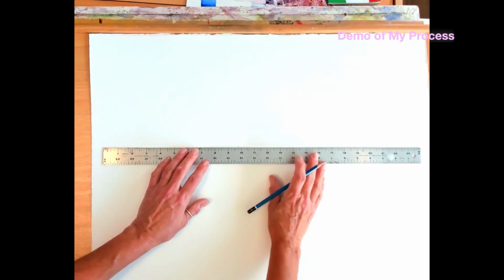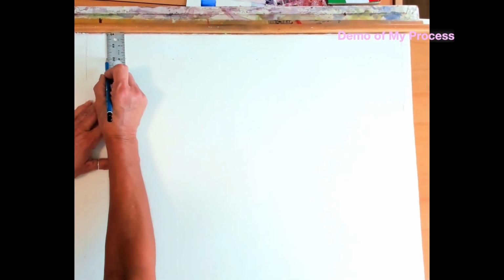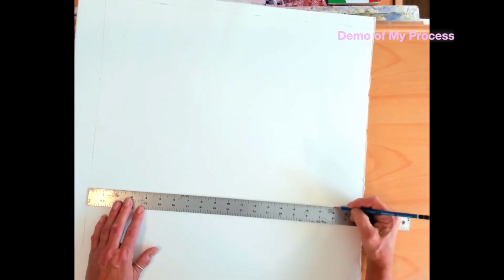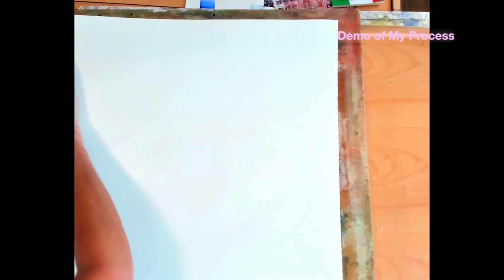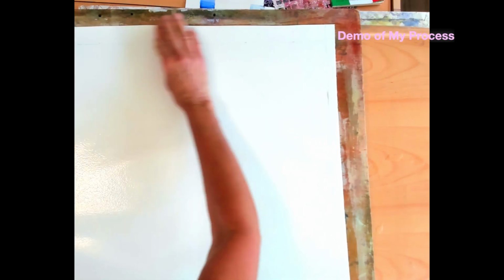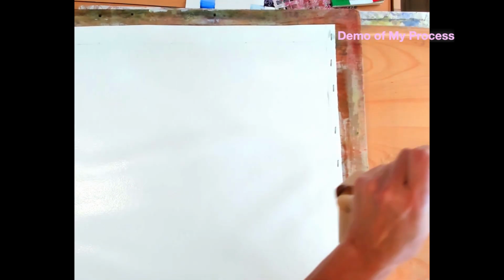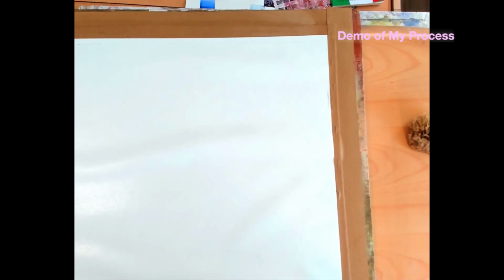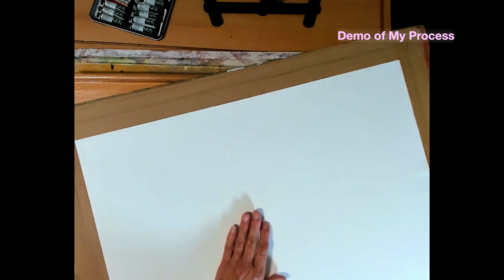How I stretch Watercolor Paper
In this Video, I describe demonstrate how I "cut" my Watercolor Paper and the options to "Stretch" it.